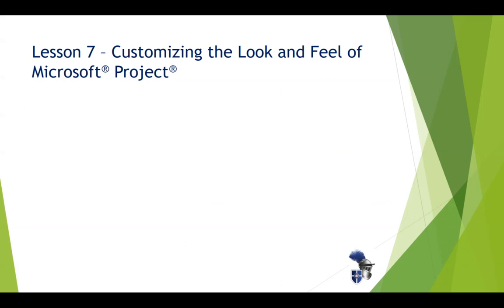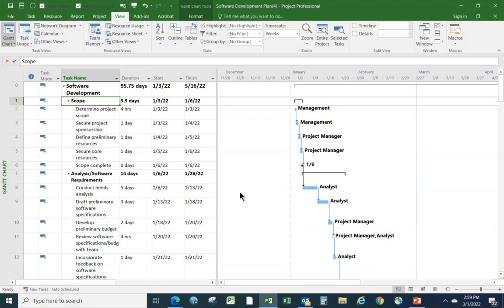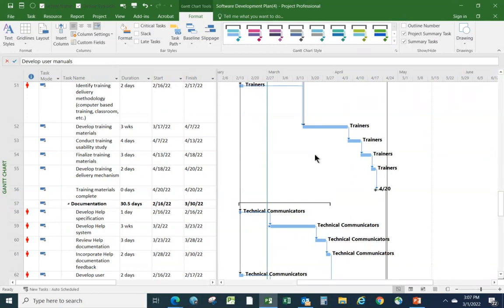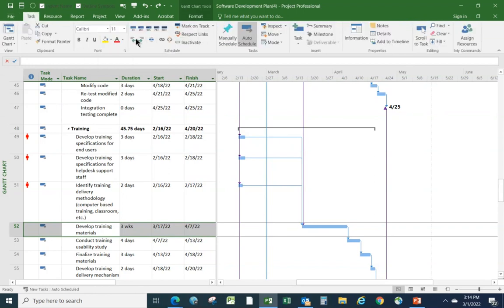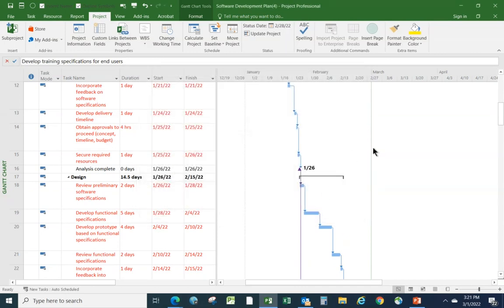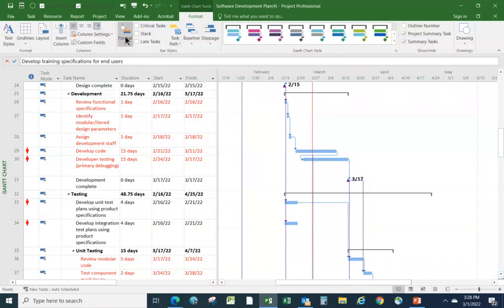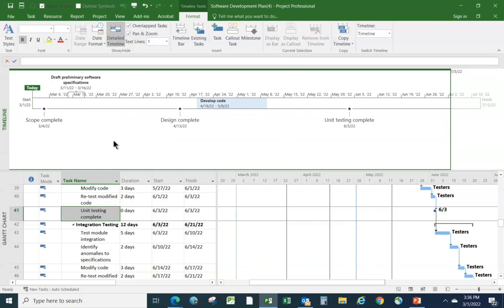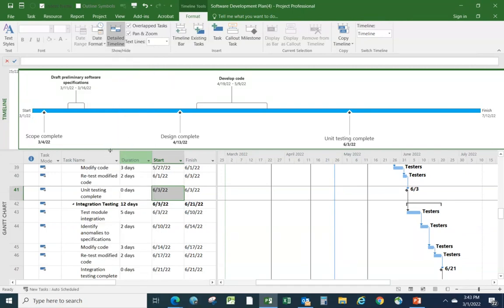Microsoft Project - Lesson 7: Customizing the Look and Feel of Microsoft Project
This is Lesson 7 of my Microsoft Project hands-on training course. In this lesson I show you how you can modify the out-of-the box look and feel of Microsoft Project to better reflect your own preferences (or those of your boss!).  You might also want to change the appearance of the tool to better match organizational standards for presentations and for other documents.

Topics covered in this lesson include:

  -  Displaying Critical Task and Path Information in the Gantt Chart
  -  Modifying Bar Styles, and Changing Individual Bar Formats
  -  Changing Text Appearance for Selected Cells and for Categories of Tasks
  -  Working with Gridlines
  -  Using Layout Options
  -  Displaying and Modifying the Timeline View

For a brief description of each of the 11 lessons that will make up the course as I create and load them, please take a look at the "Course Introduction and Outline" video.  Courses covering other versions of Microsoft Project are also in the works.

“Microsoft” and “Microsoft Project” are trademarks or registered trademarks of Microsoft Corporation in the United States and/or other countries.